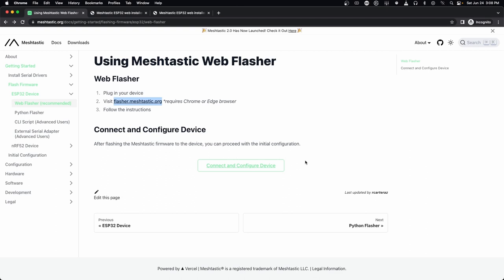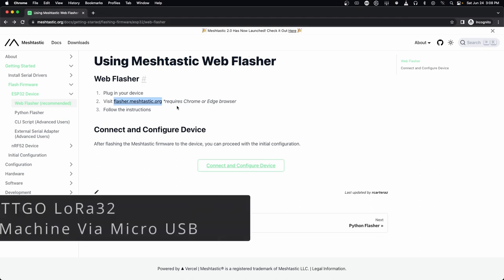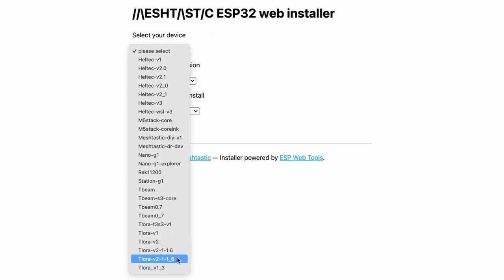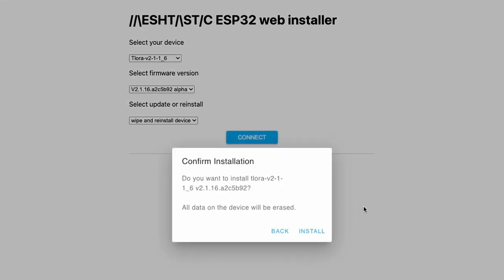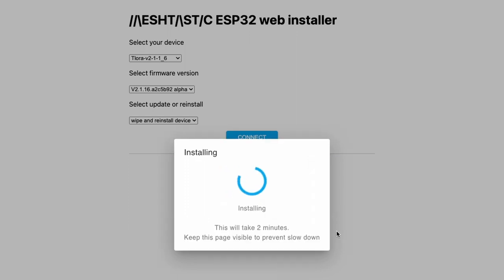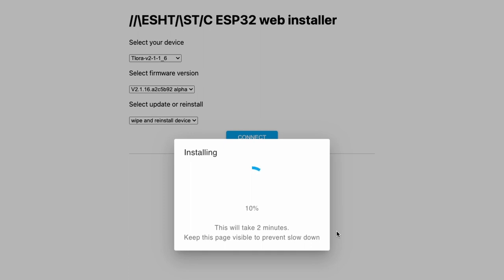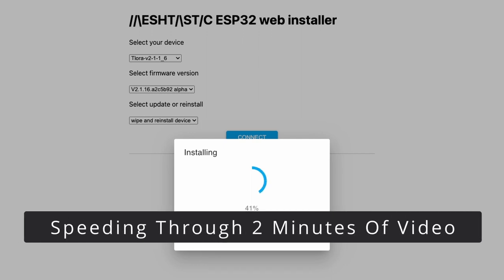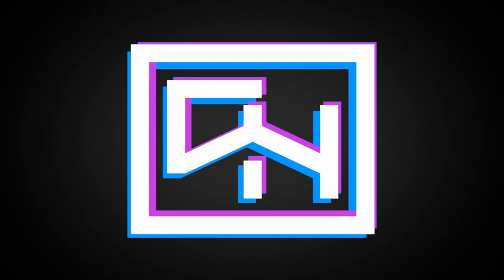Darknet-NG 12 Simple Meshtastic Web Flasher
Hello Agents!

Here is the Next video on The Darknet-NG 12 badge for DEFCON 31.

You can find the Badge files & We have linked the TinkerCAD project for you to customize your own badge on our Github Page.

Assuming you are using the LILYGO LoRa32 915Mhz ESP32 VERSION T3 V1.6.1

To use the Web Flasher,
First Plug in your device,
Visit flasher.meshtastic.org (requires Chrome or Edge browser)
On screen for the LILYGO LoRa32 Select "Tlora-2-1-1_6" from the device list,
Then Pick the Newest Firrmware (At time of recording it is V2.1.6.a2c5b92 alpha",
and from the drop down select, "Wipe and reinstall device"

Then click connect,
You may have to select the device you want flashed from a pop up menu, then click connect,
Then click "Install TLORA-v2-1-1_6.
Wait 2 minutes, and you should be good to go!

If you would like to donate please use this link To Donate to OSSEM HOLON A 501(c)(3) nonprofit